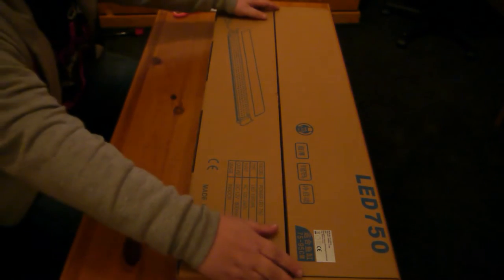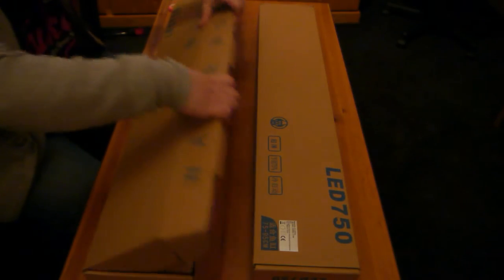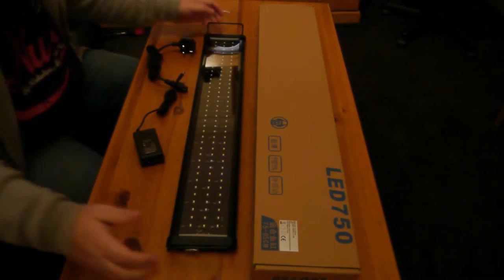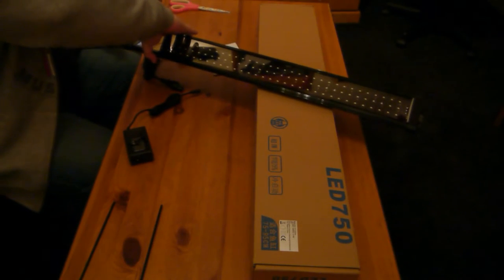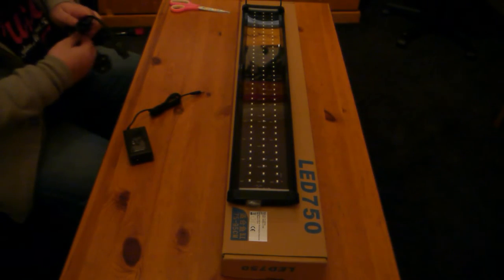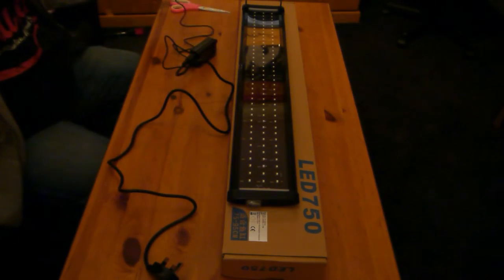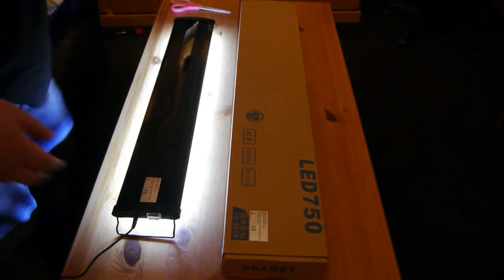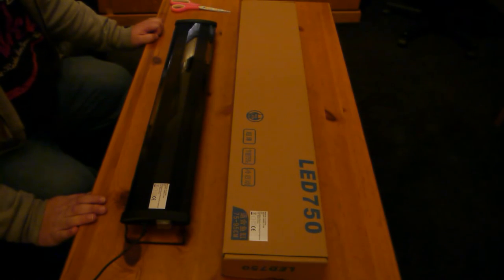AquarienEco Light Unboxing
Unboxing and mini review of the AquarienEco amazon special Aquarium LED Light Bar.

(non referal link)

These can be found under many "brand" names and they're basically all the same and can also be picked up off ebay.  For a fraction of the price of a well known brand can these budget lights even come close to their quality.